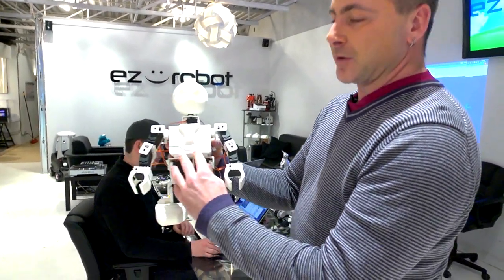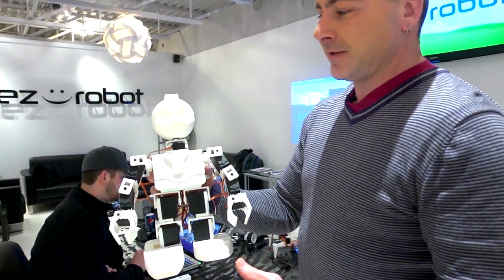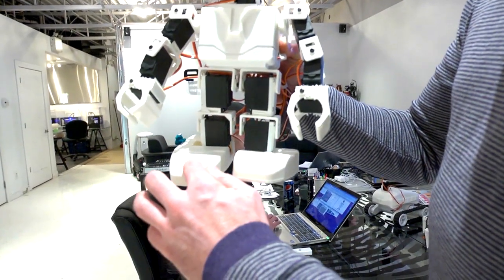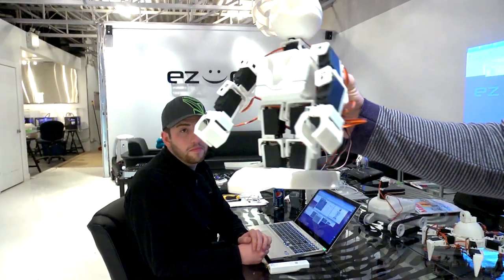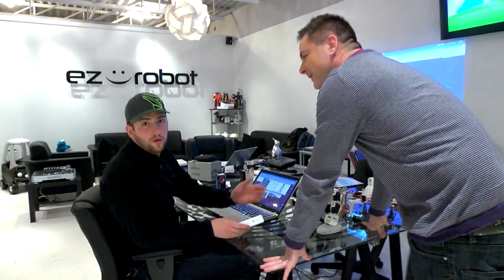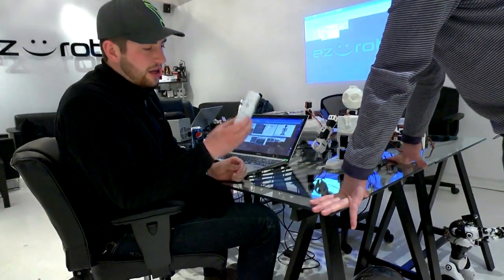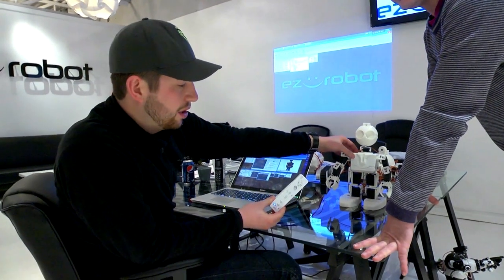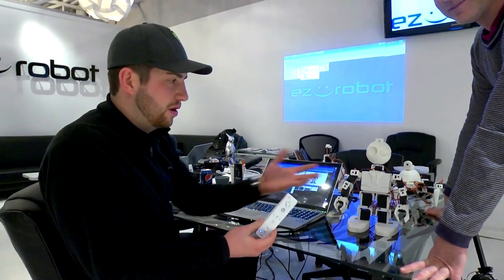EZ-Robot does the YMCA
This EZ-Robot is named JD and is available for purchase

The JD Robot includes the Wi-Fi 200 MHz 32 Bit EZ-B Robot controller, Vision Tracking Camera, 16 Metal Gear Servos, 7.4v LiPo Battery, and Charger. JD can be programmed and controlled by your iPhone, iPad, Android Device, or Microsoft Windows.